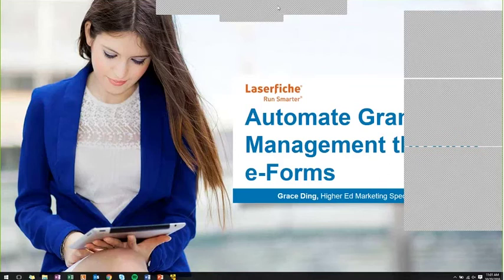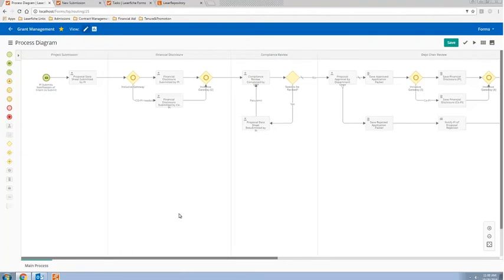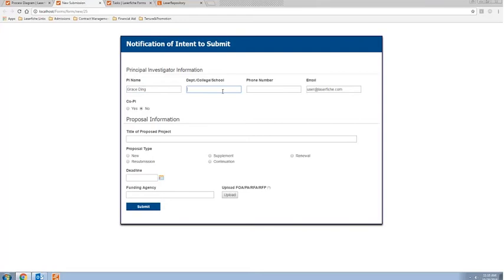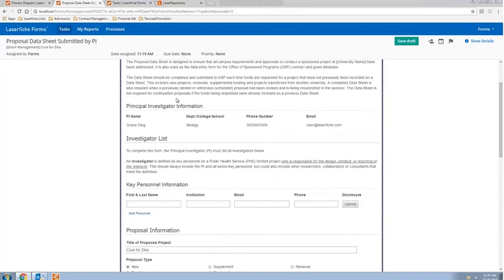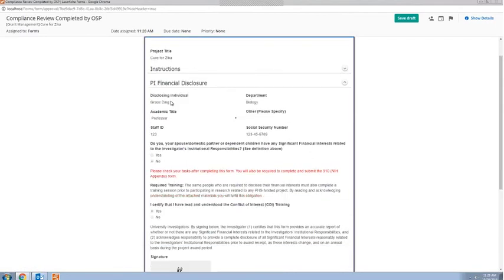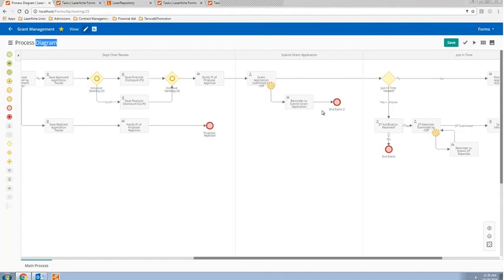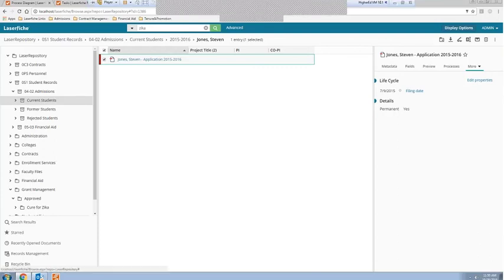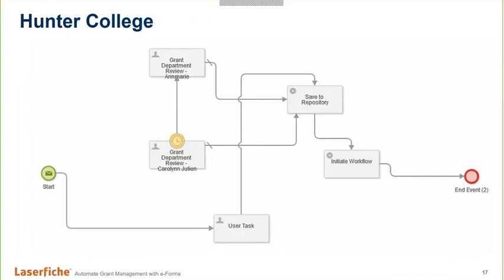Automate Grant Management with e-Forms